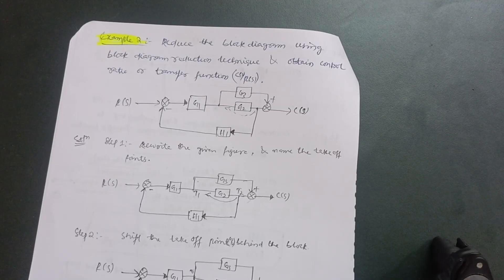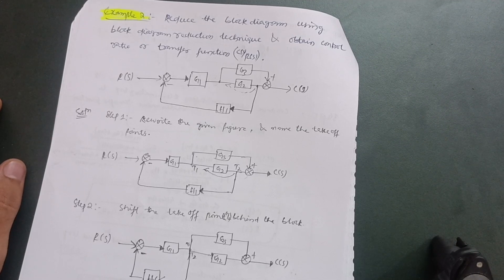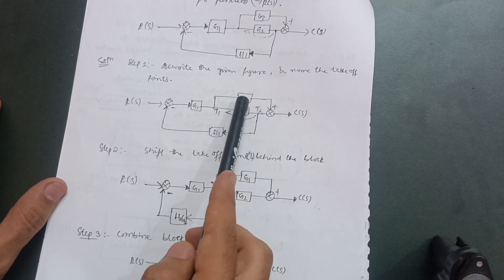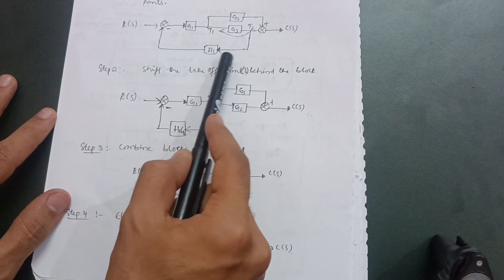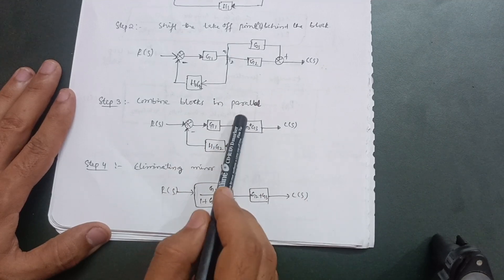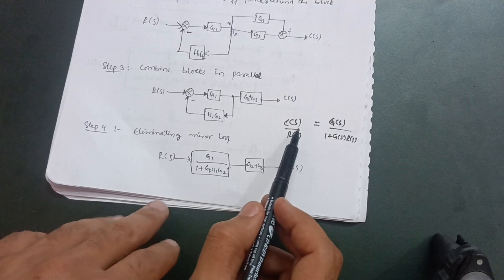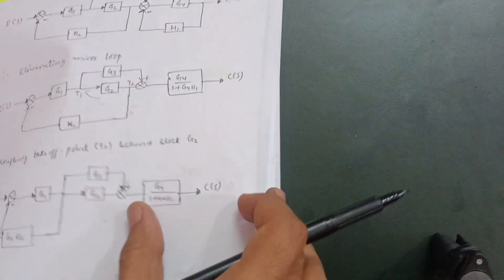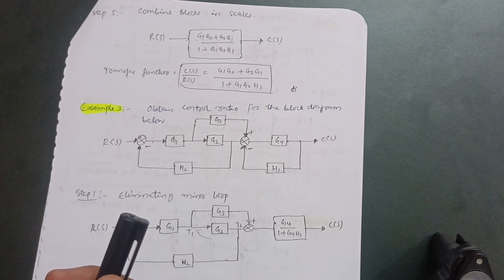Control Engineering Vtu|Module 3| Block Diagram Reduction problem (10 Marks)